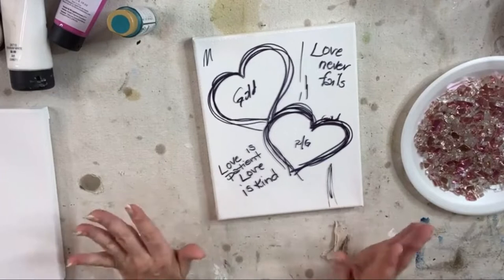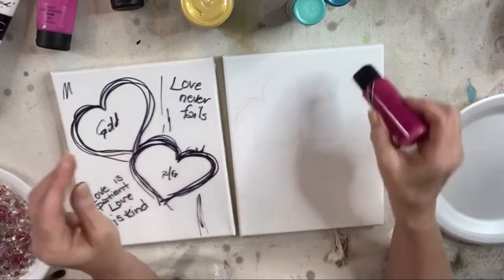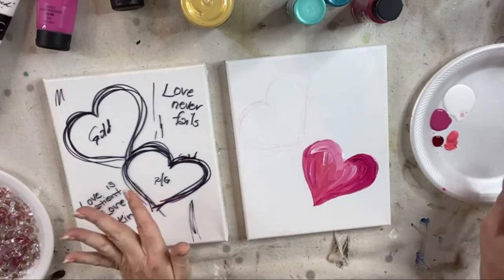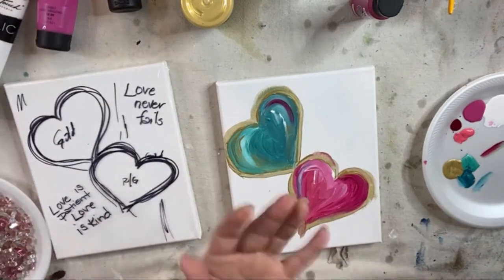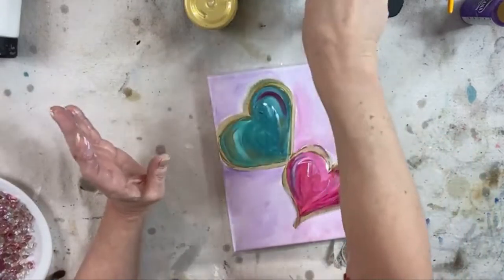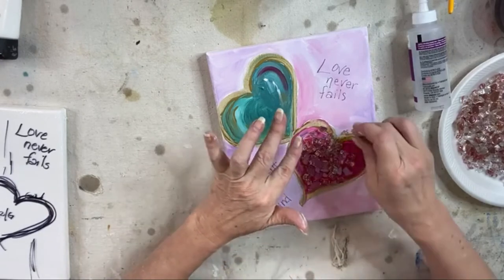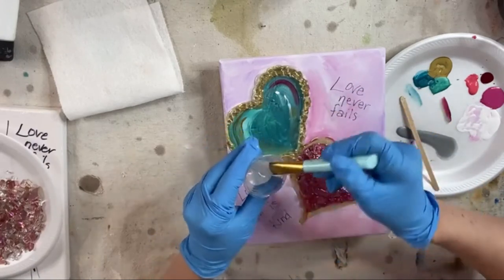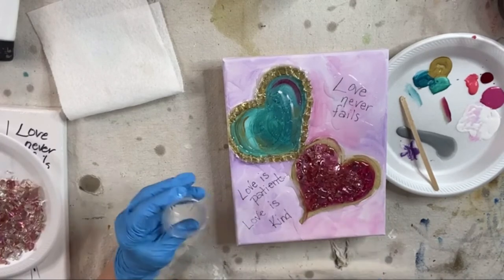Valentine Hearts (Glass & Resin Art Tutorial)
We are creating some pretty Valentine's Day art with two hearts and some love quotes! I will show you how I painted these hearts and added the glass and resin. This is a great one for beginners and would make a great gift for Valentine's Day or just some DIY Valentine's Day home decor.